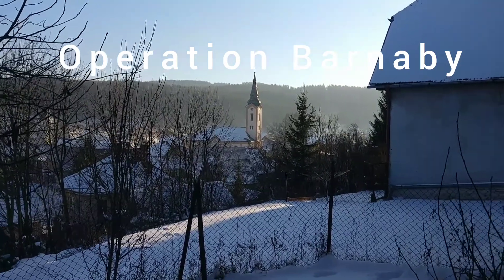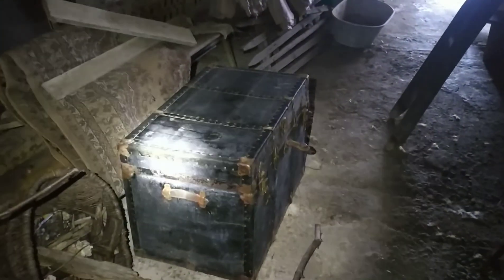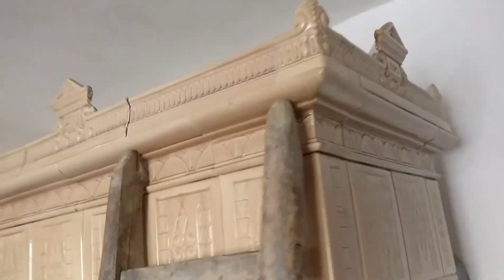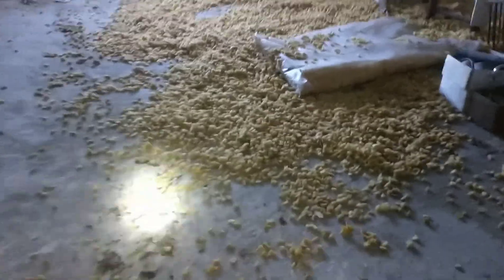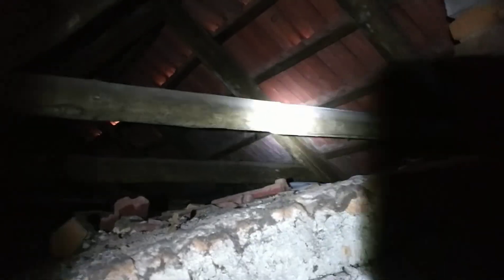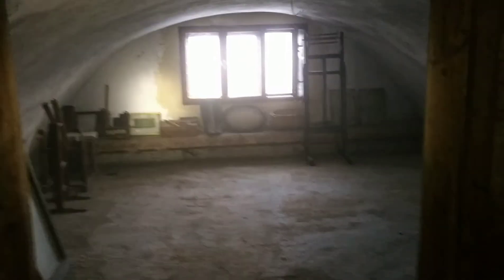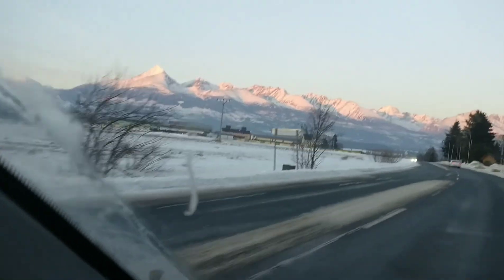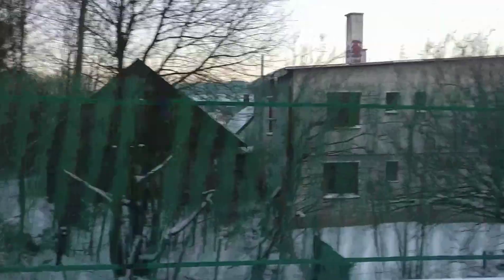Operation Barnaby First assault.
It's happened. Sold the apartment and been graced with early access to Barnaby while I move all my things out and in. Busy packing and shuttle runs with bags of possessions before the big removal push for February. Being minus 10 to minus 20 right now in Slovakia its not the best time to move but 2022 is the year of change and development for humanity. Which is reflected in our personal experiences.